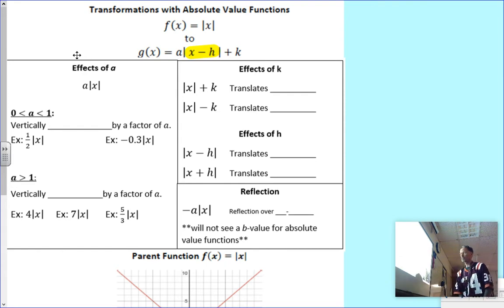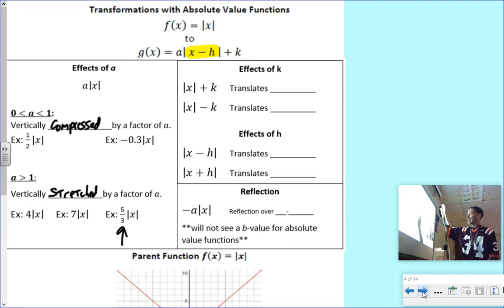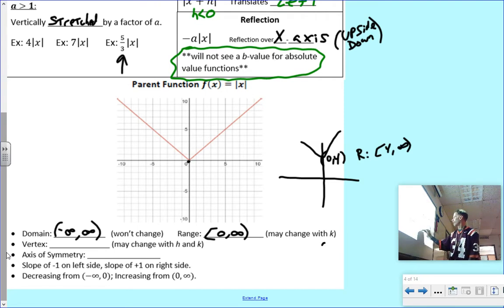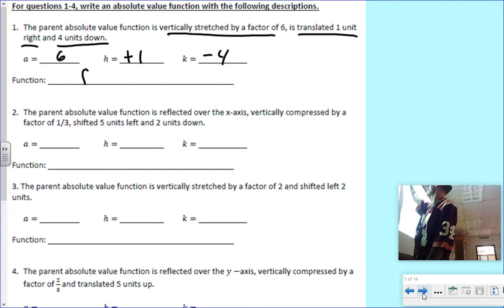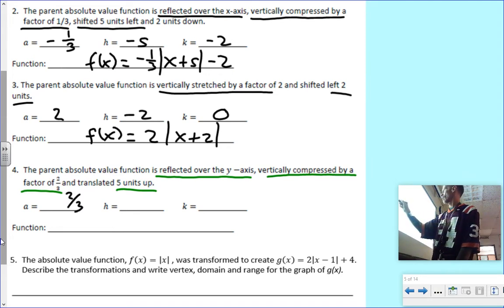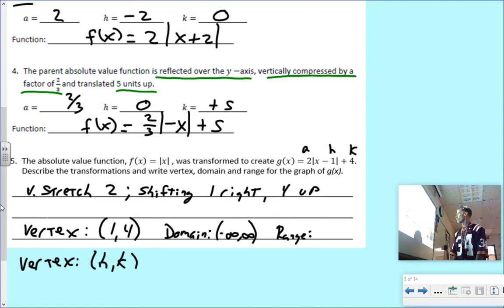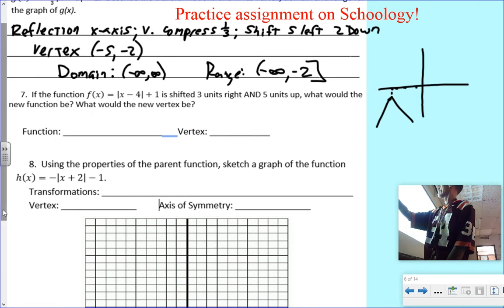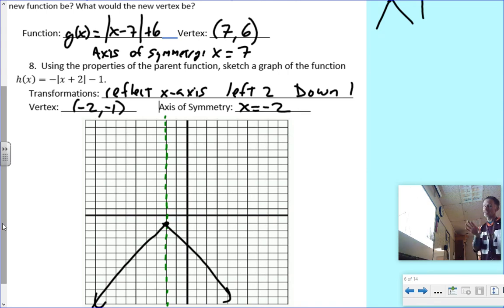Transformations of Absolute Value Functions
Determining effects of a, h and k for absolute value functions and writing new functions given values for a h and k.